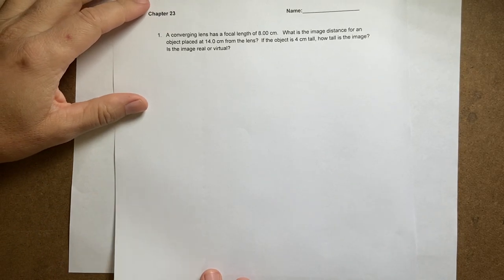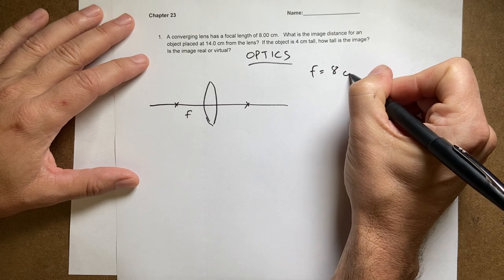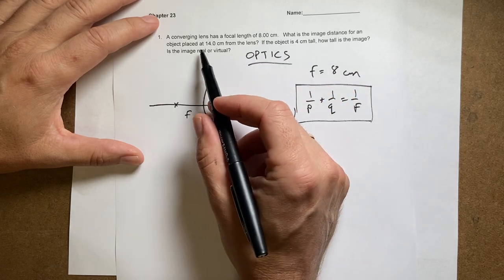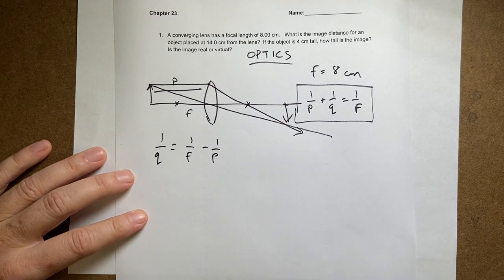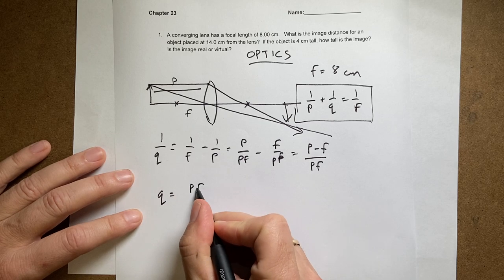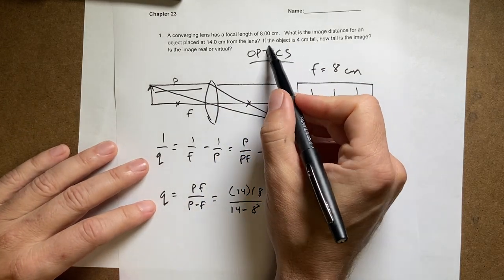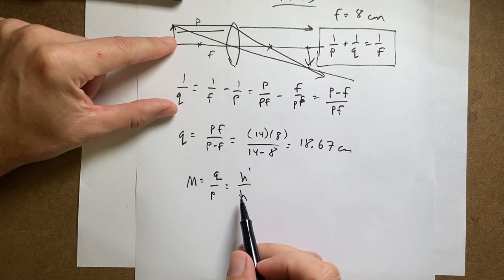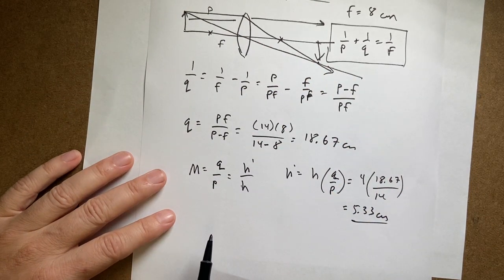Finding the image location and height for a converging lens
Lens has a focal length of 8 cm and the object is 14 cm from the lens.  What is the image distance and height (object is 4 cm tall)?